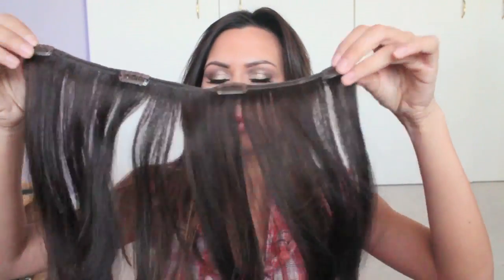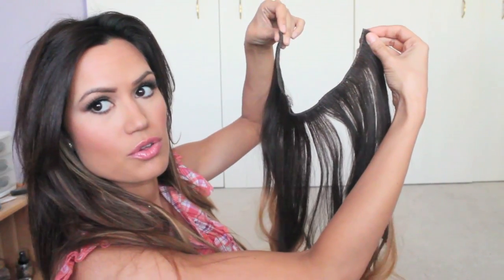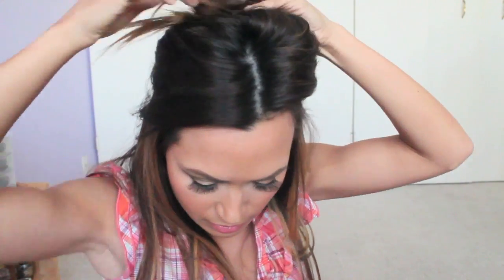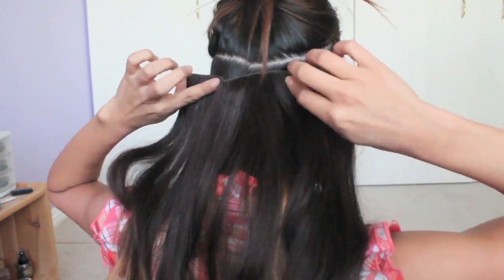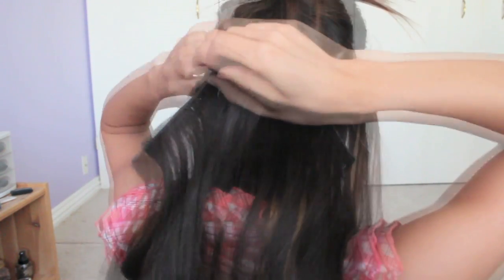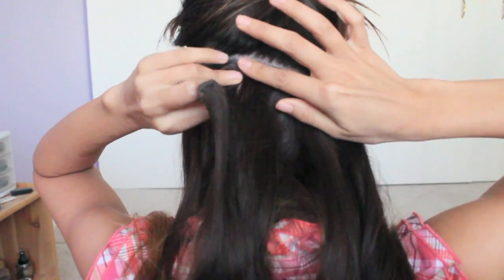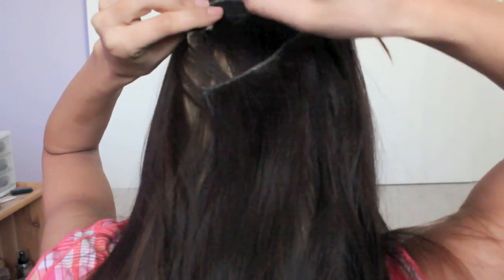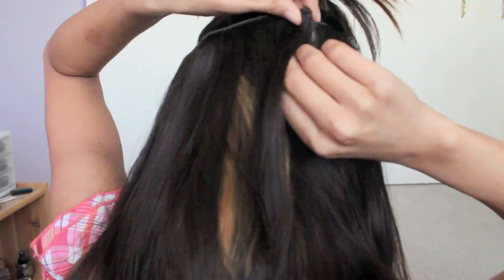Hair Extensions Secret & Color Talk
On my Face:
Nars Sheer Glow Foundation in Syracuse
BH Cosmetics Concealer
BH Cosmetics contour
MAC translucent powder
MAC blush in Love Joy
NYX lip cream in Antwerp
MAC Dazzleglass in Surgarrimmed
Mabelline eye tattoo in Bad to the Bronze
Lashes #747 (no name brand)
Too Faced Natural At Night Palette *gifted by SMLx0 :)

I purchased my hair extensions at The Hair Shop in Los Angeles. I bought one long weft of dark brown 909 brand  remy hair (100% REAL hair), and my good friend, Katarina cut and sewed them into clip-in pieces for me. Check out her YouTube Channels here:

My hair was colored by Becky at Estrella hair salon:
5615 Whittier Blvd.